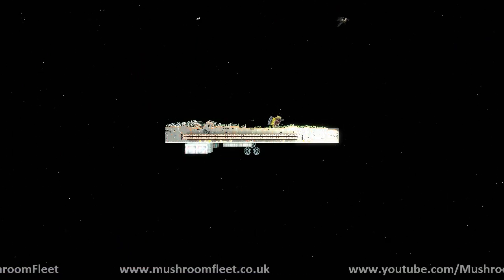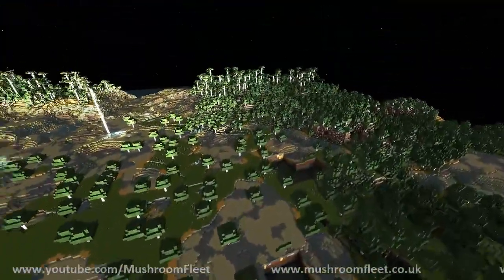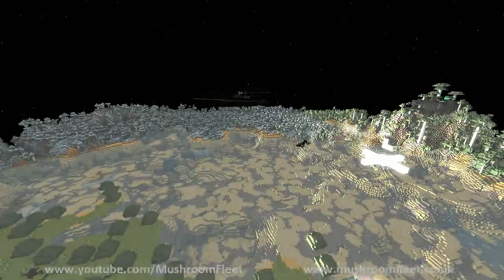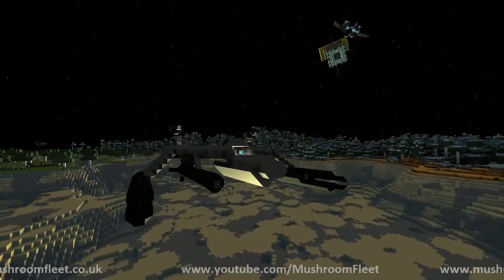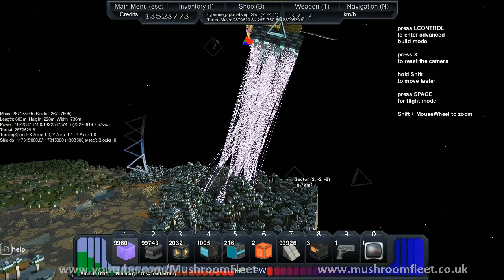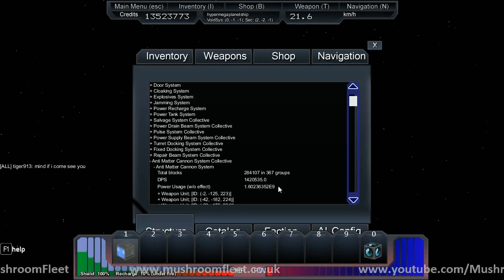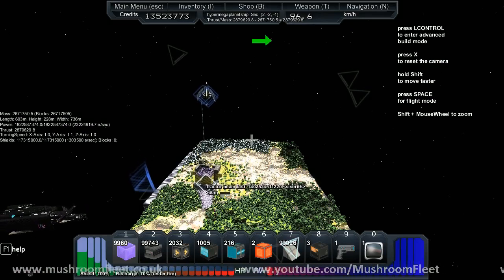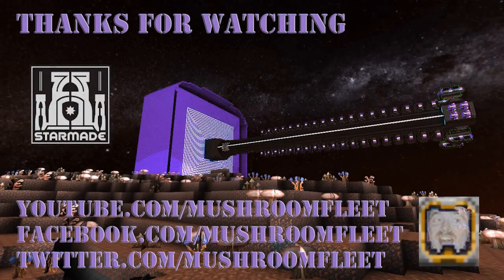Pulling HMS Planetship